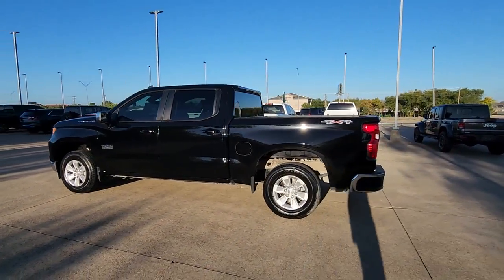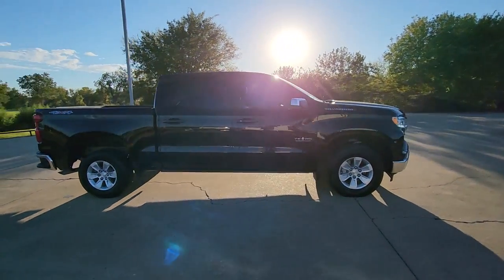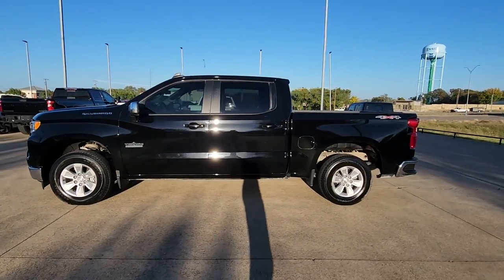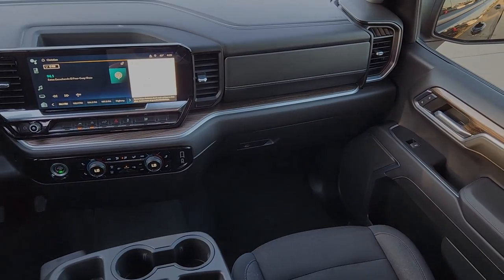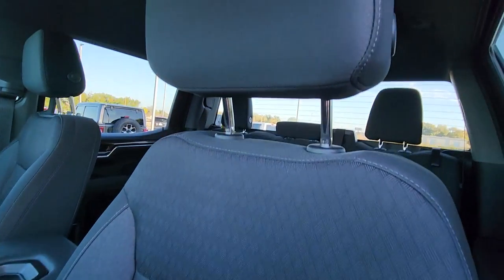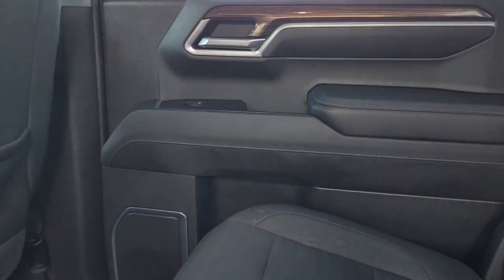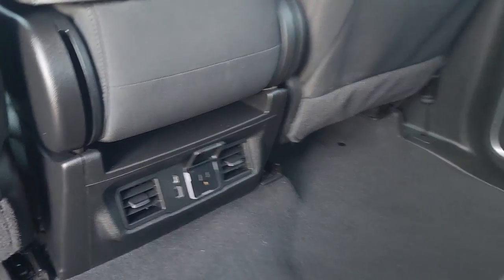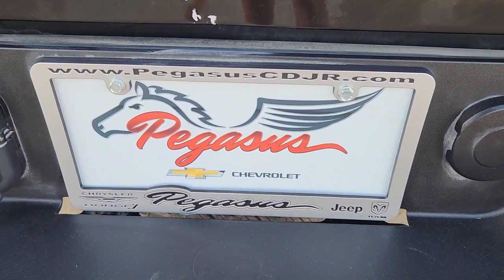2023 Chevrolet Silverado_1500 Ennis, Palmer, Garrett, Ensign, Rice R230244C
Black Used 2023 Chevrolet Silverado_1500 LT available in 305 South I-45 at Pegasus CDJR. Servicing the Ennis, Palmer, Garrett, Ensign, Rice, TX area.

Pegasus CDJR
305 S I 45

Our One Owner No Accidents Reported 2023 Chevrolet Silverado 1500 LT Crew Cab Short Bed 4X4 Texas Edition is a wise choice for working smarter in Black! Powered by a 5.3 Liter V8 delivering 355hp to a 10 Speed Automatic transmission for top-notch towing and hauling. This Four Wheel Drive truck also has an Eaton automatic locking rear differential for better traction and it scores nearly 20mpg on the highway. The upscale exterior includes high-intensity LED headlamps chrome bumpers matching mirror caps a rear CornerStep cargo-bed lighting black recovery hooks an EZ Lift power lock/release tailgate heated power mirrors and a trailer hitch with Hitch Guidance.brbrOffering a great view our LT cabin rewards you with heated cloth front seats 10-way power for the driver a heated-wrapped steering wheel dual-zone automatic climate control cruise control remote start keyless access/ignition and a 12-inch driver display. Additional digital benefits include a 13.4-inch touchscreen Google Built-In voice control WiFi compatibility wireless Android Auto/Apple CarPlay Bluetooth and a six-speaker sound system.brbrTo help you stay safe and secure Chevrolet supplies forward collision warning automatic braking an HD rearview camera lane-keeping assistance a rear-seat reminder and more. Now check out our Silverado LT for yourself and take charge of your world! Save this Page and Call for Availability. We Know You Will Enjoy Your Pegasus Test Drive Towards Ownership! brbrCARFAX One-Owner. Clean CARFAX. Recent Arrival! New Price! BLUETOOTH BACK UP CAMERA STILL UNDER WARRANTY NEW TIRES! NEW BRAKES NON-SMOKER! SERVICE RECORDS 10-Speed Automatic 4WD Black Cloth.brGilchrist Automotive wants to earn your business for life! By treating you and your family right we hope to become your preferred network of dealerships for car buying leasing financing service and accessories.
Convenience Package|Preferred Equipment Group 1LT|Remote Start Package|Standard Suspension Package|Trailering Package|6 Speakers|6-Speaker Audio System|AM/FM radio: SiriusXM with 360L|Dual Rear USB Ports (Charge Only)|Premium audio system: Chevrolet Infotainment 3 Premium|Radio data system|Radio: Chevrolet Infotainment 3 Premium System|SiriusXM w/360L|Steering Wheel Audio Controls|Wireless Phone Projection|Air Conditioning|Automatic temperature control|Dual-Zone Automatic Climate Control|Electric Rear-Window Defogger|Front dual zone A/C|Rear window defroster|120-Volt Bed Mounted Power Outlet|120-Volt Instrument Panel Power Outlet|Bluetooth For Phone|EZ Lift Power Lock & Release Tailgate|Not Equipped w/Functional Cab & Bed Power Outlets|Power driver seat|Power Front Windows w/Driver Express Up/Down|Power Front Windows w/Passenger Express Down|Power Rear Windows w/Express Down|Power steering|Power windows|Remote keyless entry|Remote Vehicle Starter System|Steering wheel mounted audio controls|Auto-Locking Rear Differential|Speed-sensing steering|Traction control|Wrapped Steering Wheel|4-Wheel Disc Brakes|ABS brakes|Dual front impact airbags|Dual front side impact airbags|Electrical Steering Column Lock|Front anti-roll bar|Front wheel independent suspension|Keyless Open & Start|Low tire pressure warning|Not Equipped w/Steering Column Lock|Occupant sensing airbag|Overhead airbag|Brake assist|Electronic Stability Control|Auto High-beam Headlights|Delay-off headlights|Fully automatic headlights|Panic alarm|Security system|Theft Deterrent System (Unauthorized Entry)|Electronic Cruise Control|Speed control|170 Amp Alternator|220 Amp Alternator|Auxiliary External Transmission Oil Cooler|External Engine Oil Cooler|All-Star Edition|Bumpers: chrome|Chrome Mirror Caps|Front License Plate Kit|Heated door mirrors|Heated Power-Adjustable Outside Mirrors|IntelliBeam Automatic High Beam On/Off|LED Cargo Area Lighting|Power door mirrors|Rear step bumper|Texas Edition Badging|12.3 Multicolor Reconfigurable Digital Display|Apple CarPlay/Android Auto|Automatic Emergency Braking|Chevrolet Connected Access Capable|Cloth Seat Trim|Color-Keyed Carpeting Floor Covering|Compass|Driver door bin|Driver vanity mirror|Following Distance Indicator|Forward Collision Alert|Front Pedestrian Braking|Front reading lights|Front Rubberized Vinyl Floor Mats|HD Rear Vision Camera|Heated Steering Wheel|Heated steering wheel|Illuminated entry|